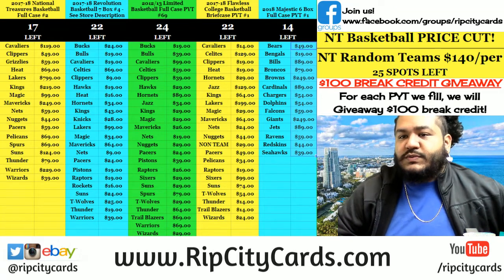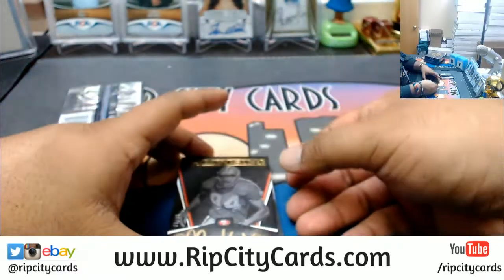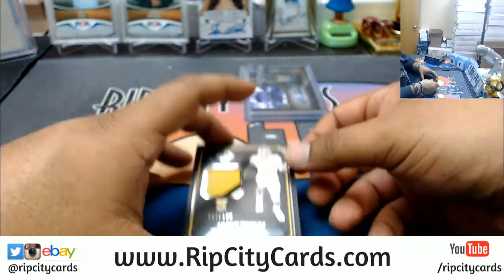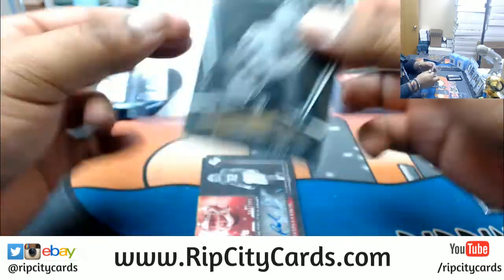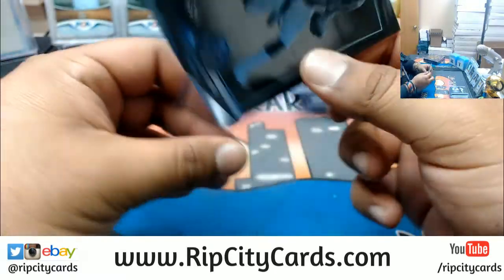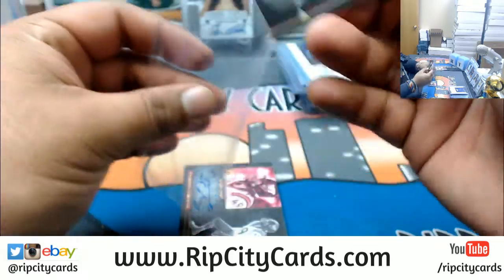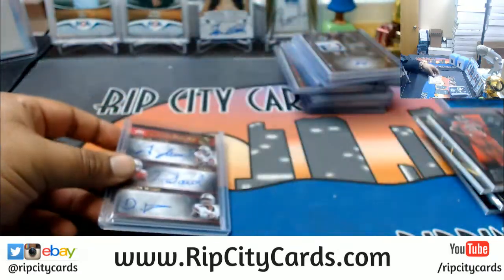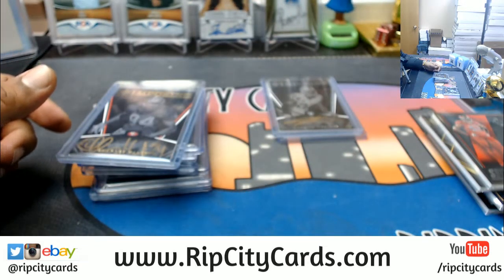2018 Majestic Football Half Case #1 eBay